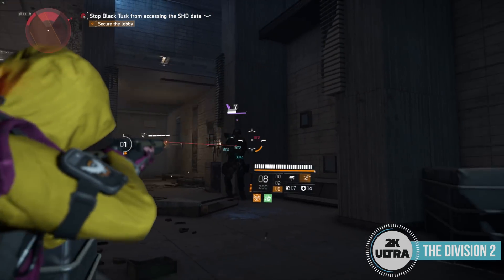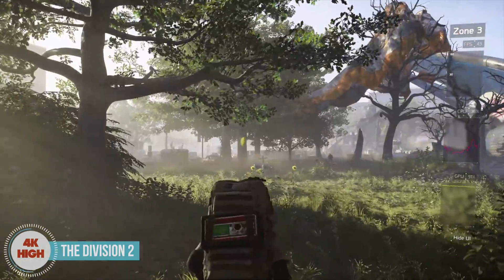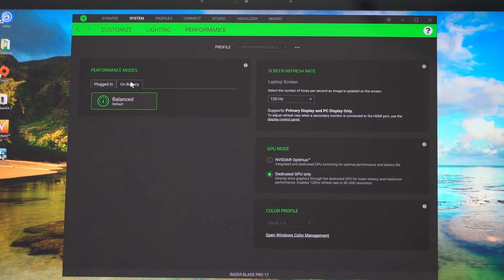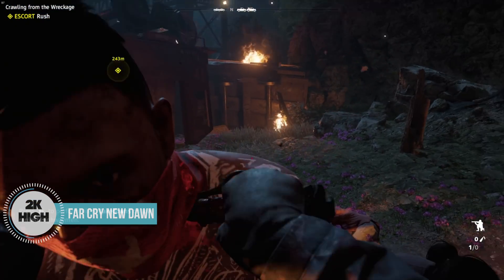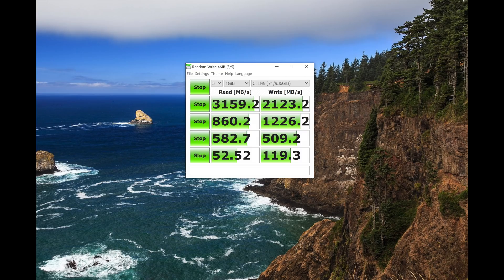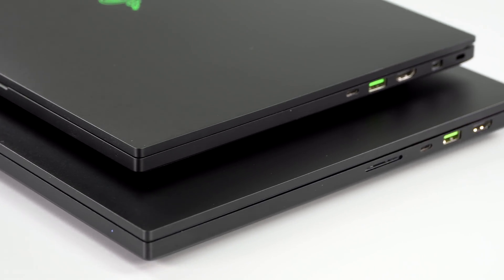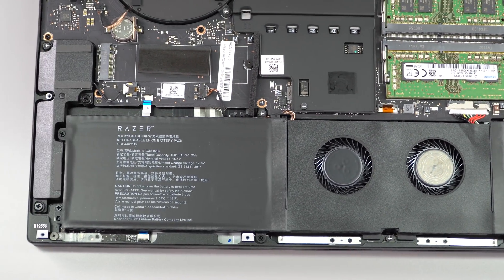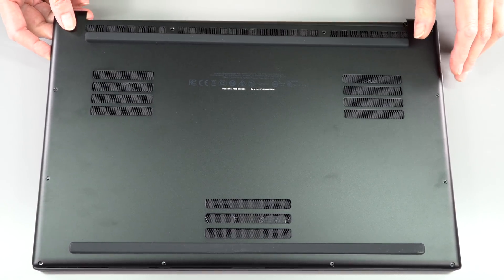2020 Razer Blade Pro 17 Review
Lisa Gade reviews the 2020 Razer Blade Pro 17 with an 8 core Intel 10th gen processor, NVIDIA RTX 2070 Max-Q and RTX 2080 Super Max-Q dedicated graphics options and your choice of a 300Hz IPS full HD display or a 4K wide gamut 120Hz touchscreen. The Blade features a redesigned hinge for improved cooling, 4 fans and vapor chamber cooling. As ever, it has a black anodized aluminum unibody design, a slim profile, Thunderbolt 3, Razer Chroma per key RGB keyboard lighting and WiFi 6.